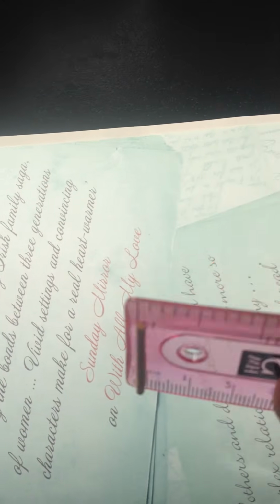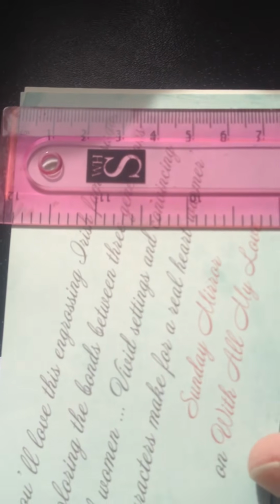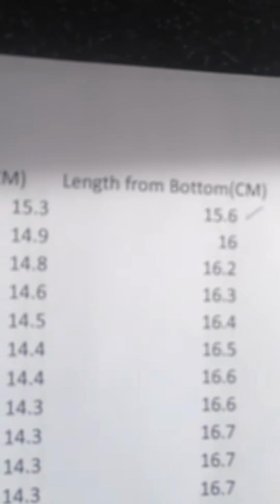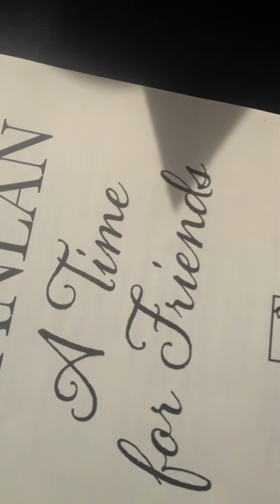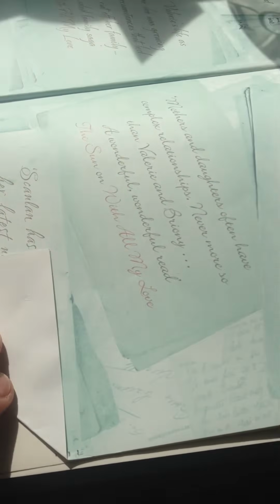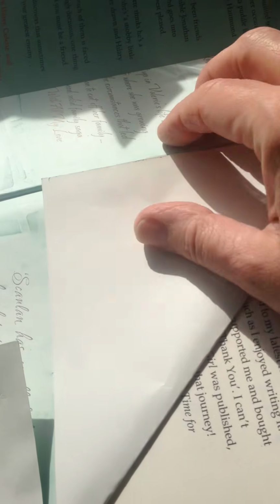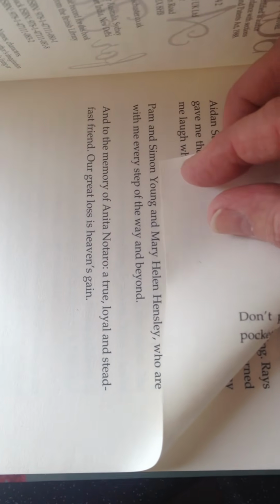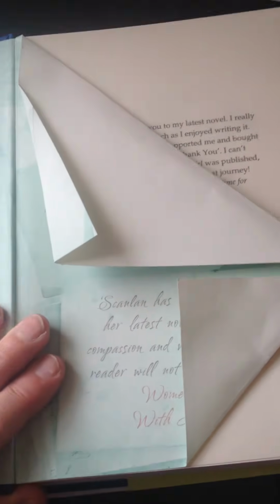Bookfolding tutorial 2